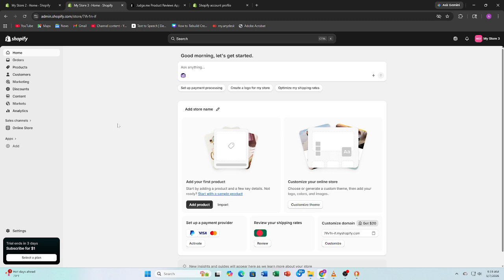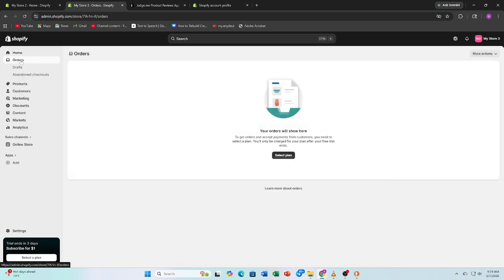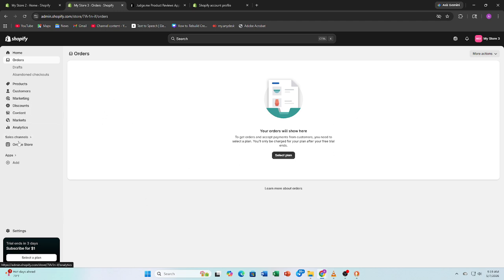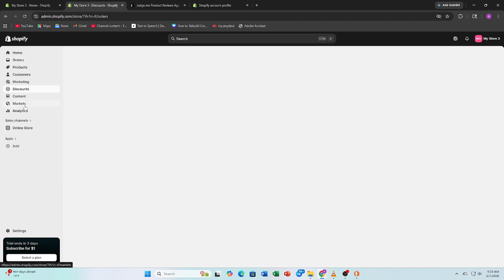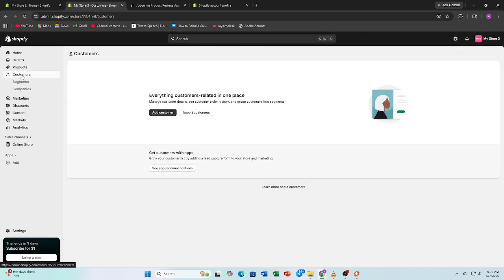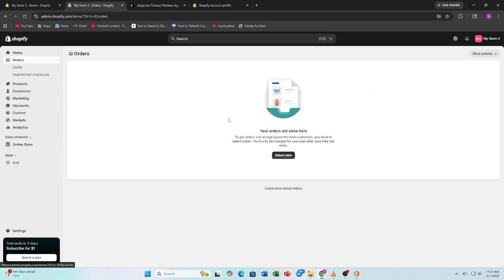How to Refund Order on Shopify Full Guide 2026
In this video, you’ll learn how to refund orders on Shopify
 in 2026. If a customer requests a refund or you need to cancel an order, this step-by-step guide will help you process refunds quickly and correctly.

We will cover how to open an order, issue a full or partial refund, restock items, manage payment methods, and confirm refund status. This tutorial is beginner-friendly and works for all Shopify store owners.

Whether you're running a dropshipping store or selling physical products, handling refunds properly is important for customer satisfaction and business reputation.